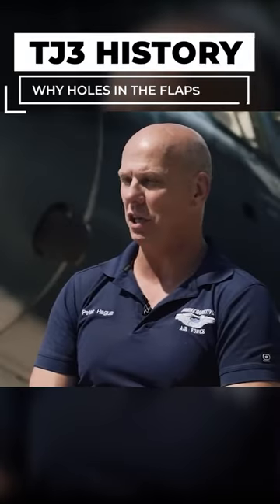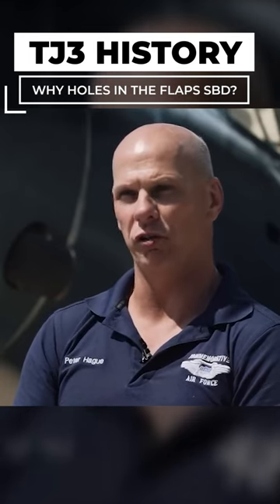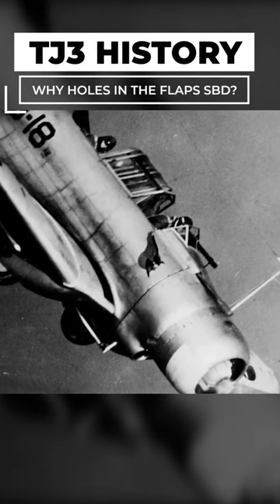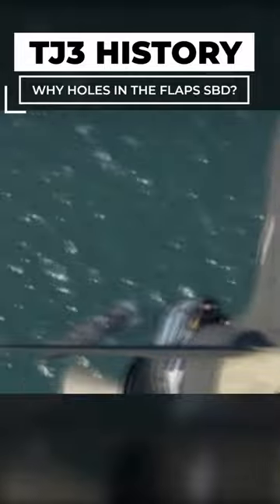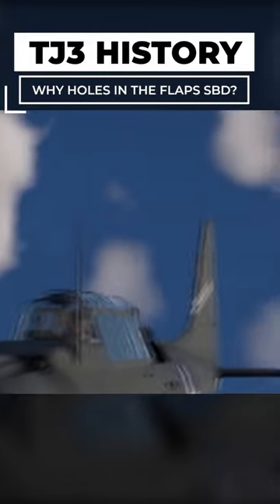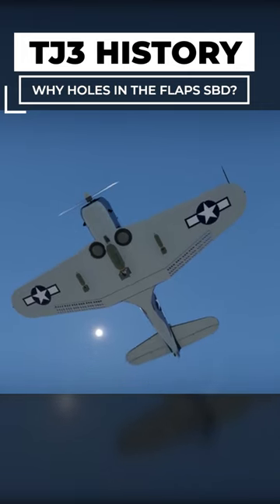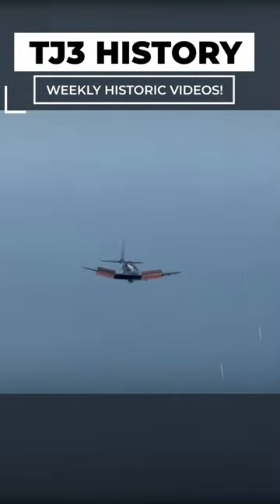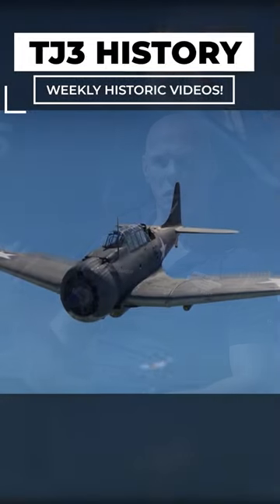The Dive Flaps of the SBD Dauntless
The interesting story of the dive flaps in the SBD Dauntless Dive Bomber. Made using War Thunder.